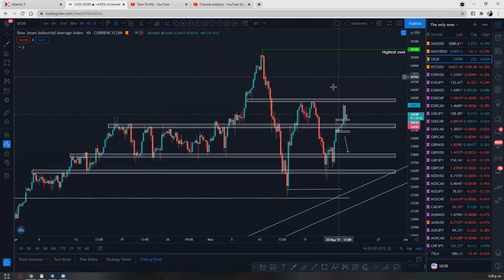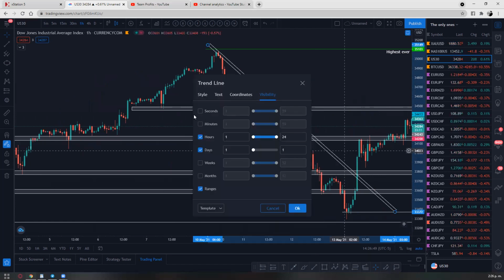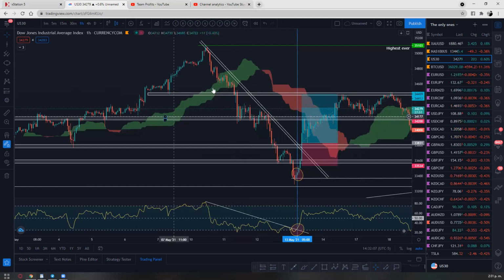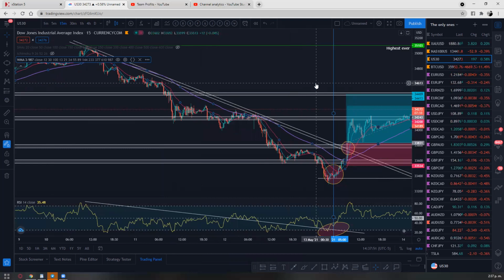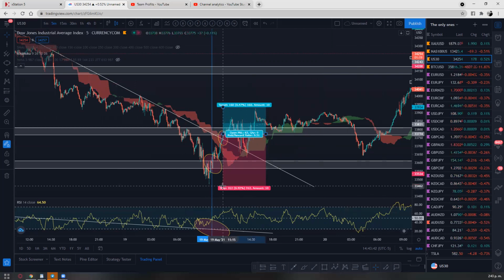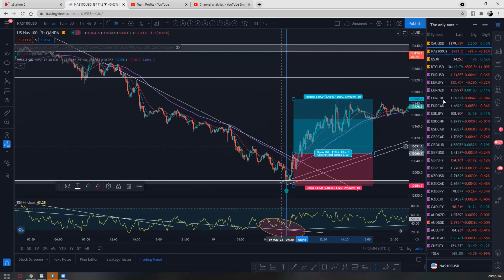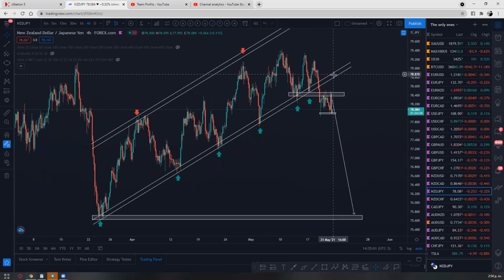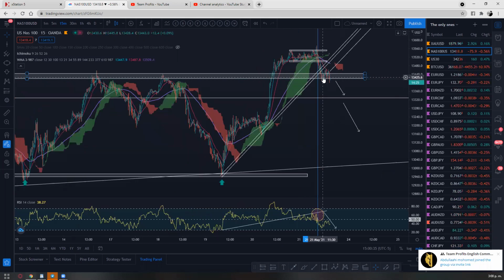TP STRATEGY - THE NEW LEGACY - FOREX AND INDEX